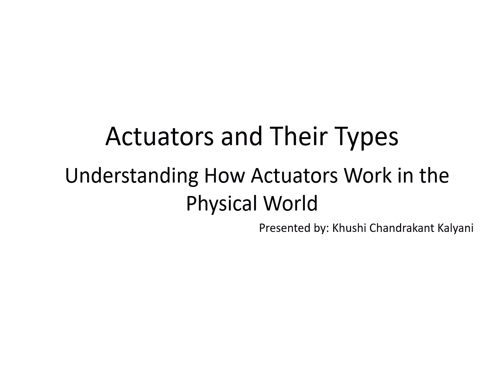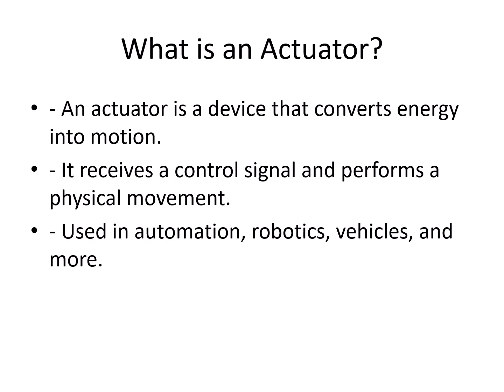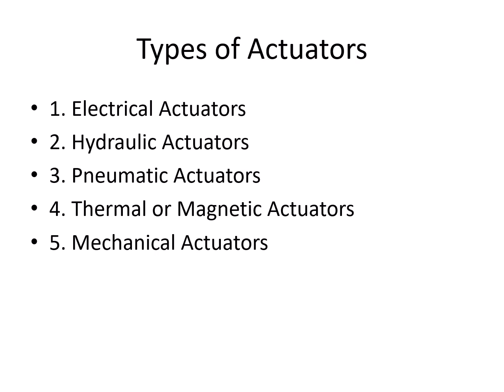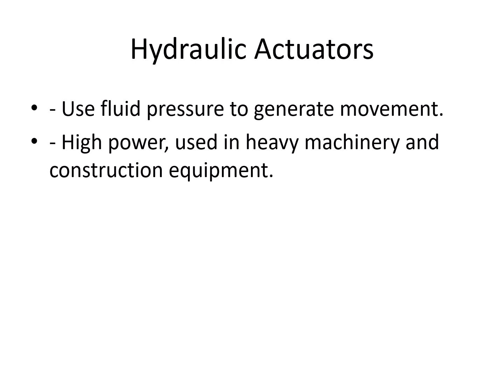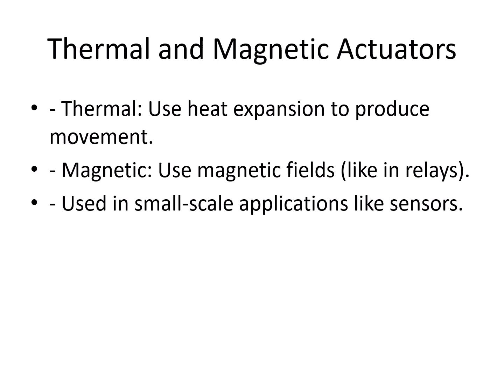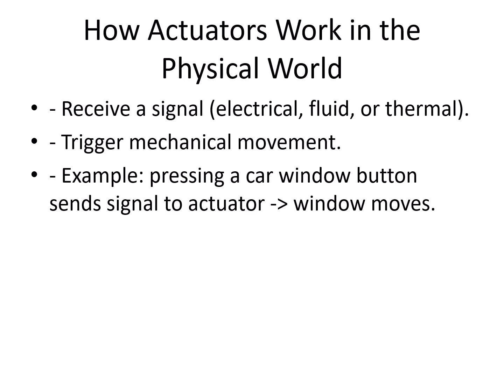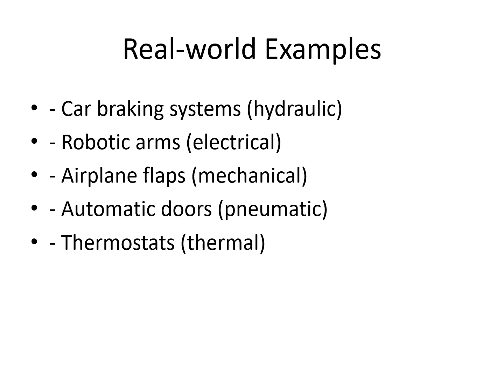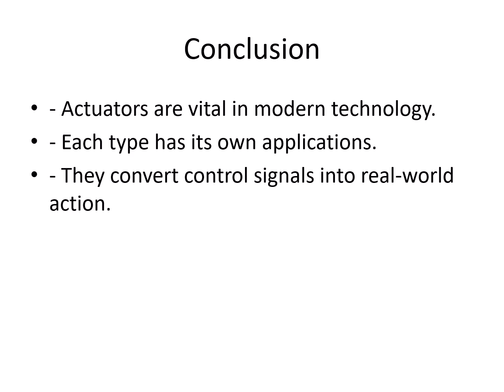What Are Actuators? | Types of Actuators & Real-Life Applications Explained Simply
In this video, I explain Actuators in a simple and clear way what they are, how they work, and the different types including electrical, hydraulic, pneumatic, thermal, magnetic, and mechanical actuators.

Perfect for: Engineering students, Beginners in robotics or automation, Anyone curious about how machines move in real life

📌 Topics Covered:
What is an actuator?
Importance of actuators
Types of actuators
Real-world examples